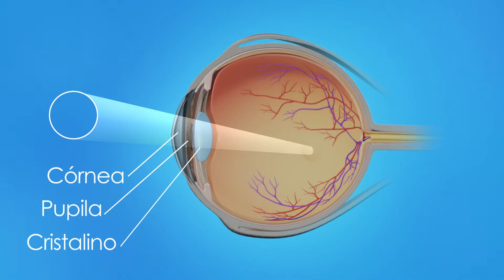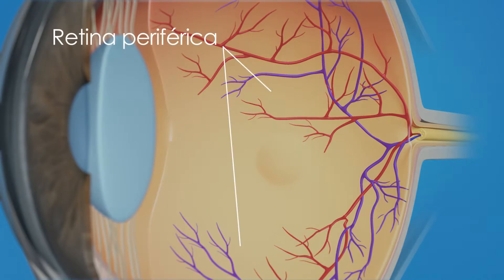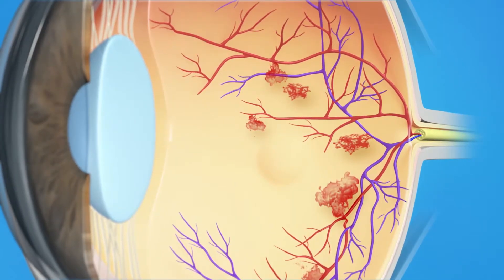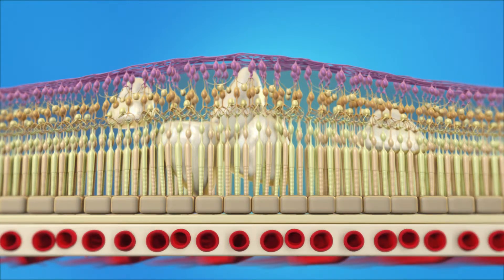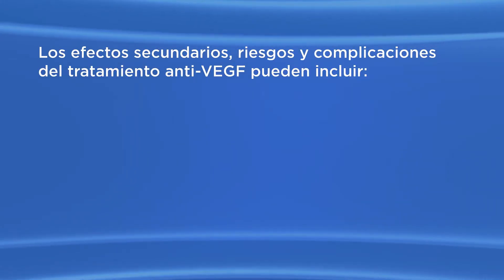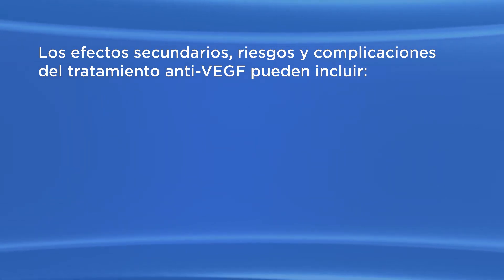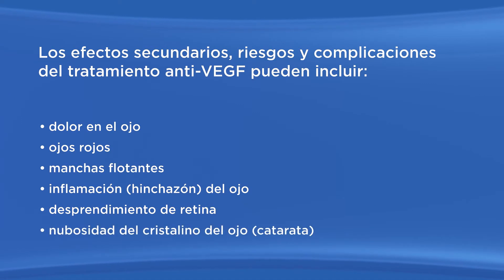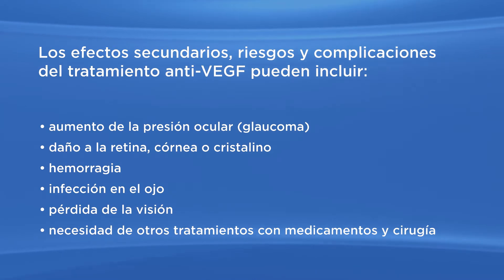Edema con láser de inyección diabética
Este video describe el edema diabético y cómo afecta la visión. También describe las inyecciones de medicamentos y la cirugía con láser, que son ambos procedimientos utilizados para tratar esta afección.